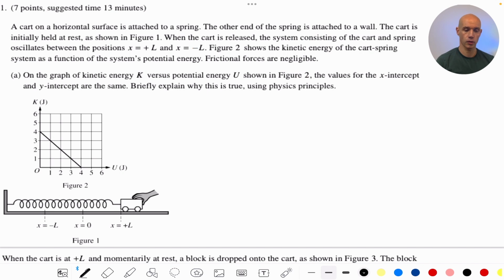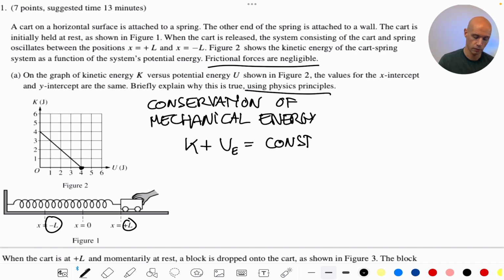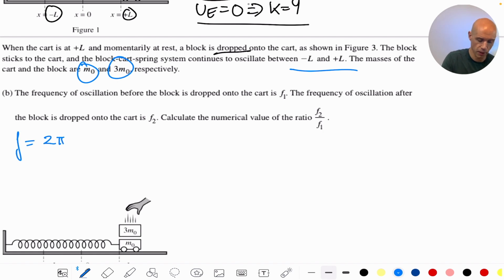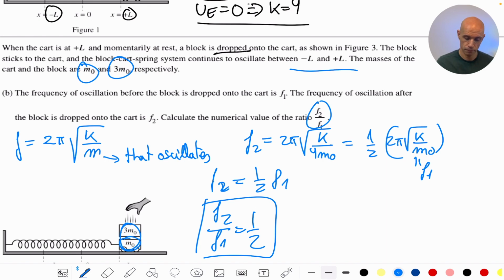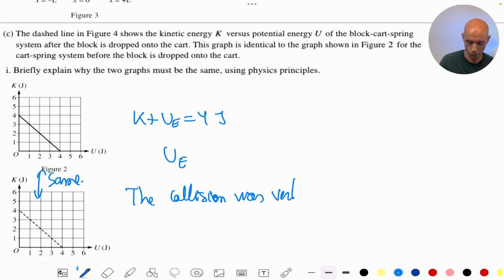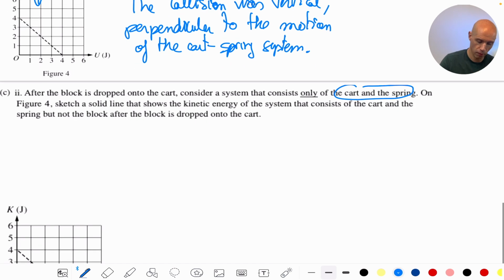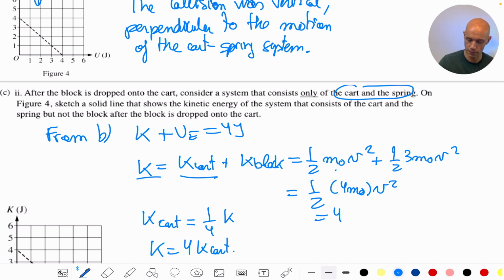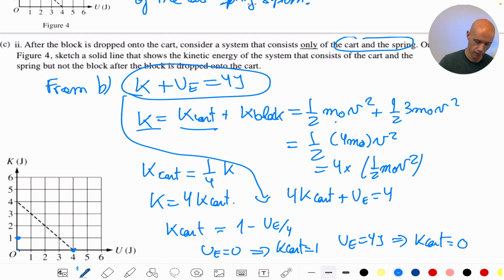AP Physics 1 2023 FRQ 1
🕛 Timestamps
00:00 Start
00:14 Overview - What's the plan?
00:25 Question A
01:30 Question B
02:31 Question C(i)
04:00 Question C(ii)